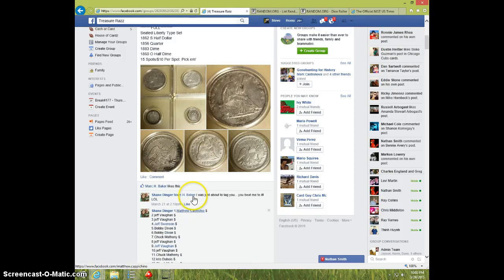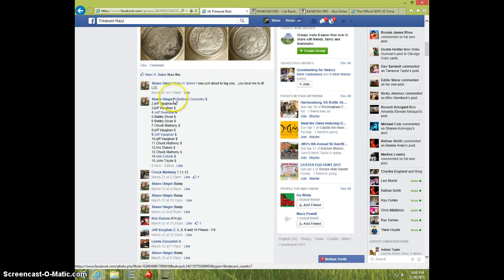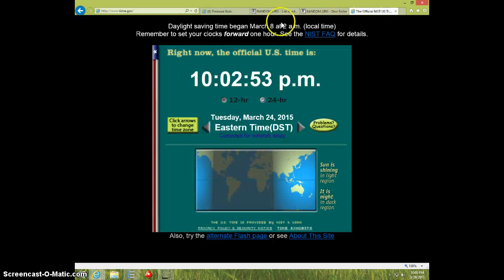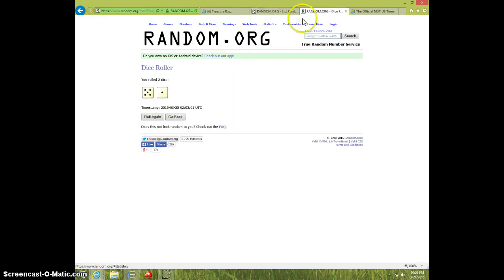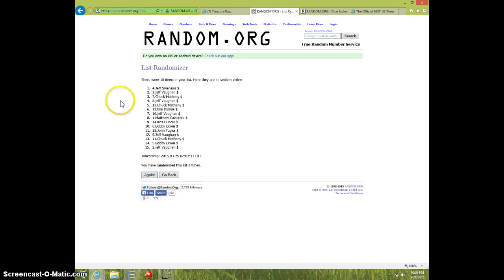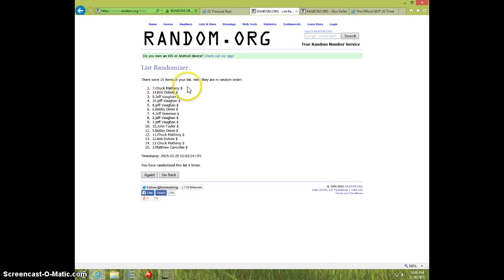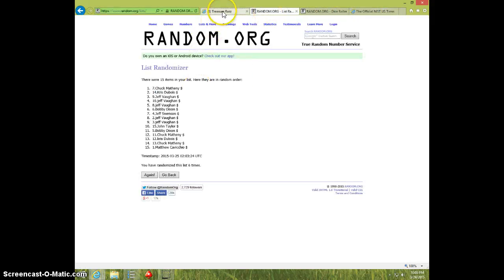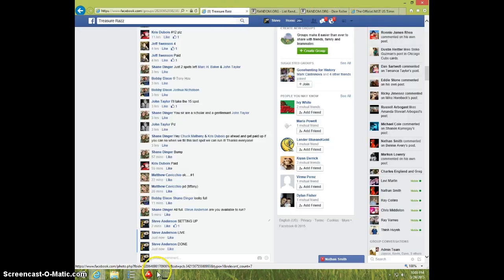SEATED LIBERTY 4 COIN LOT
SHANE DINGER